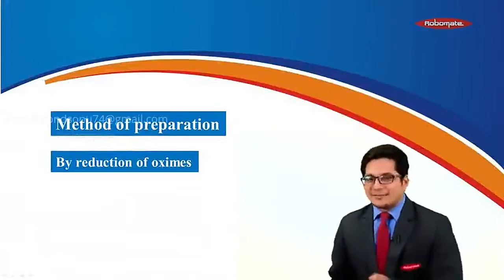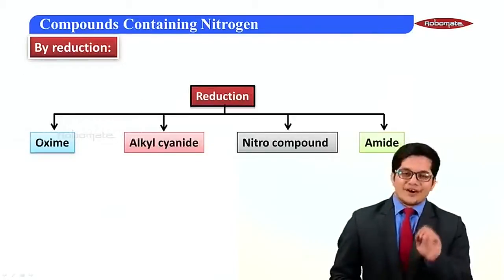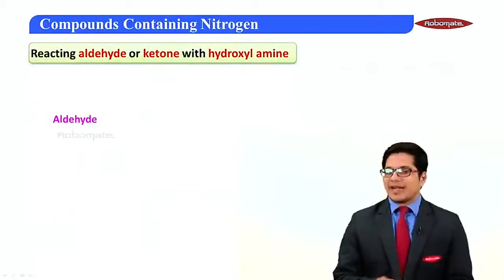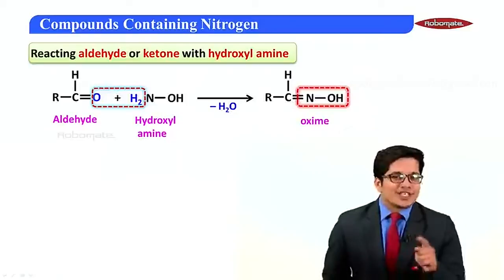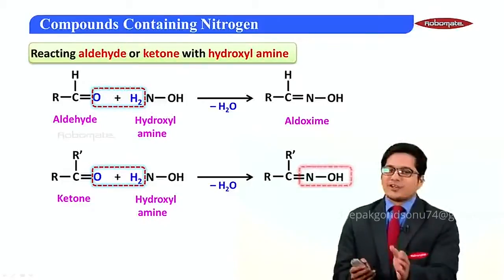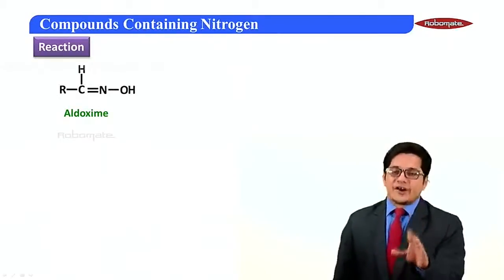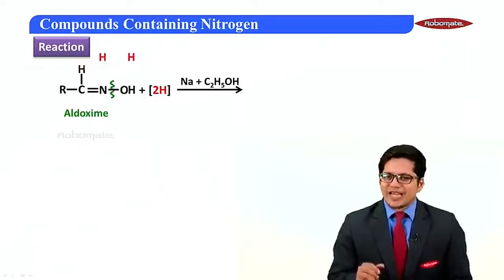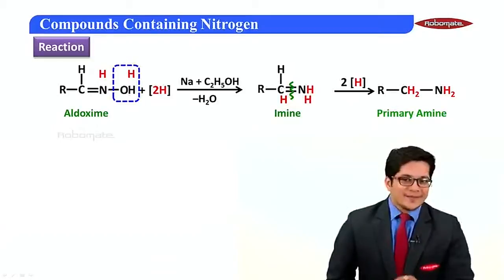CN part 8